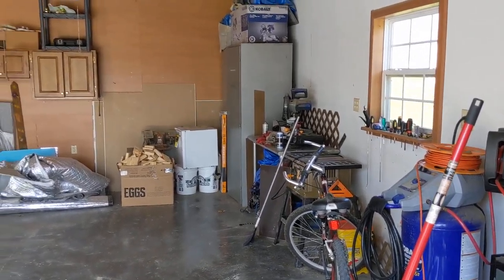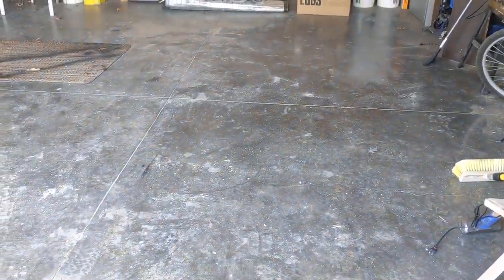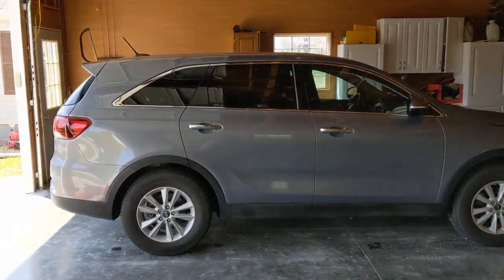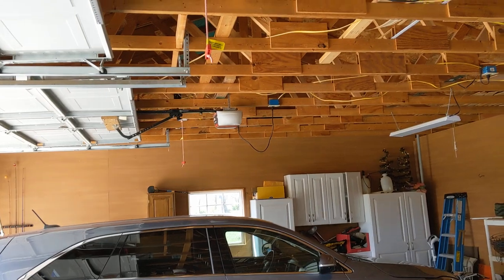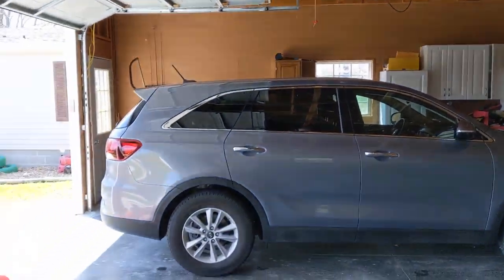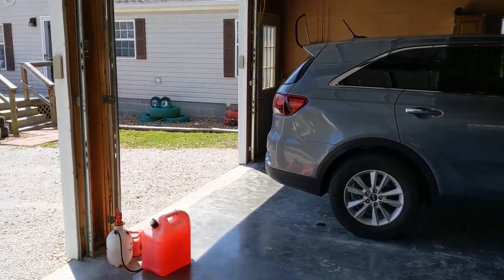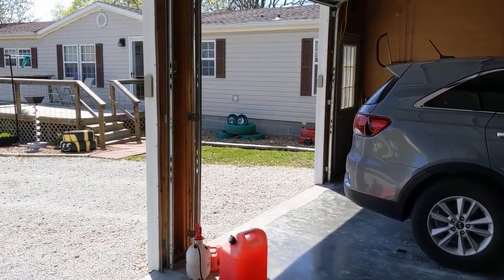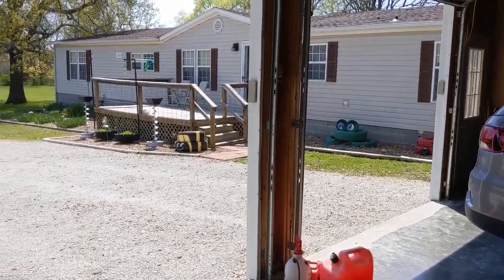414 NW 21 RD LESMEISTER